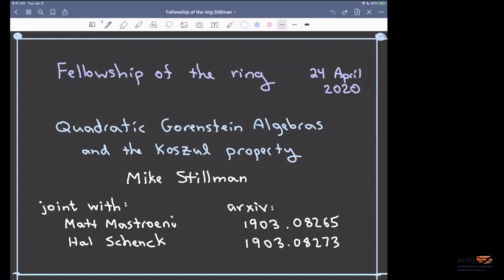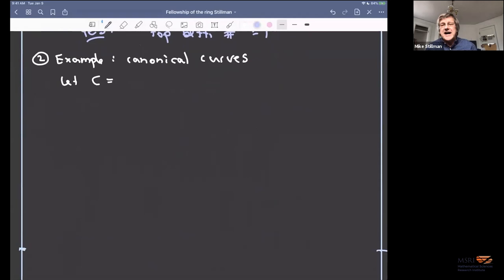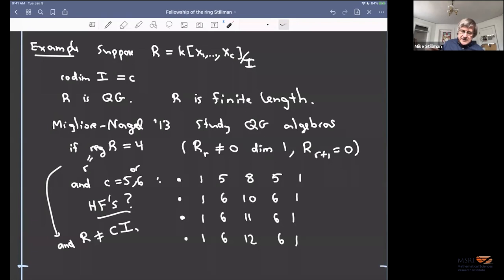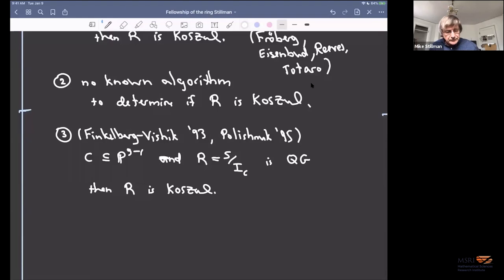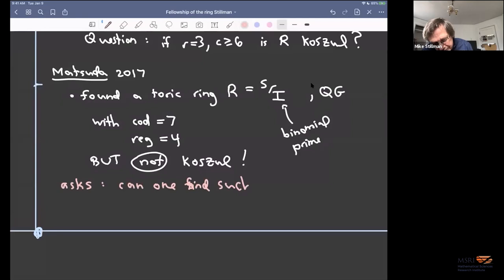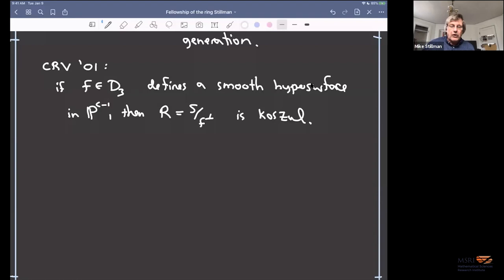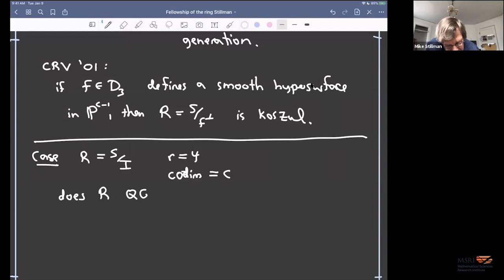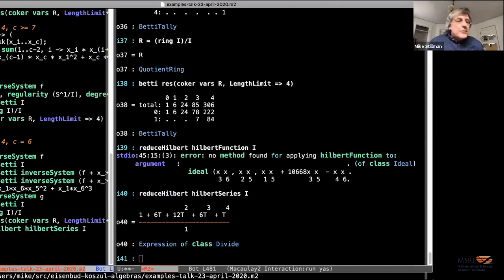Quadratic Gorenstein Rings and the Kozul Property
Mike Stillman
Cornell University

Quadratic Gorenstein rings and the Koszul property (joint work with
Matt Mastroeni and Hal Schenck)

A graded ring R = S/I is Gorenstein (S = polynomial ring, I =
homogeneous ideal) if the length of its free resolution over S is its
codimension in S, and the top betti number is one. R is called Koszul
if the free resolution of k = R/(maximal homogeneous ideal) over R is
linear. Any Koszul algebra is defined by quadratic relations, but the
converse is false, and no one knows a finitely computable criterion.
Both types of rings have duality properties, and occur in many
situations in algebraic geometry and commutative algebra, and in many
cases, a Gorenstein quadratic algebra coming from geometry is often
Koszul (e.g. homogeneous coordinate rings of most canonical curves).

In 2001, Conca, Rossi, and Valla asked the question: must a (graded)
quadratic Gorenstein algebra of regularity 3 be Koszul?

In the first 45 minutes, we will define these notions, and give
examples of quadratic Gorenstein algebras and Koszul algebras. We
will give methods for their construction, e.g. via inverse systems.
After a short break, we will use these techniques to answer negatively
the above question, as well as see how to construct many other
examples of quadratic Gorenstein algebras which are not Koszul.